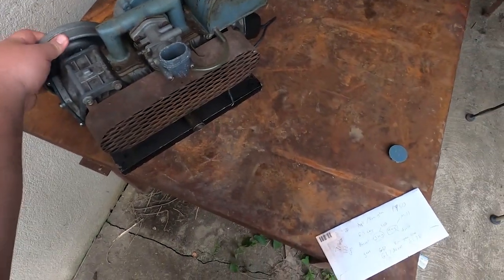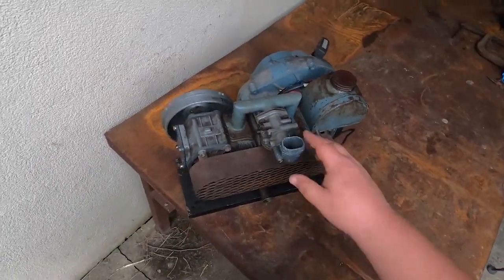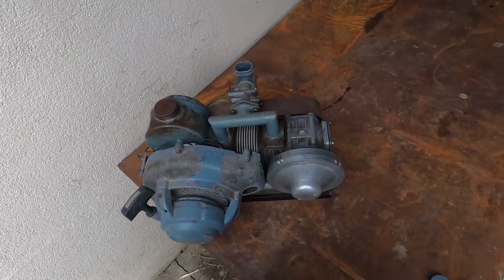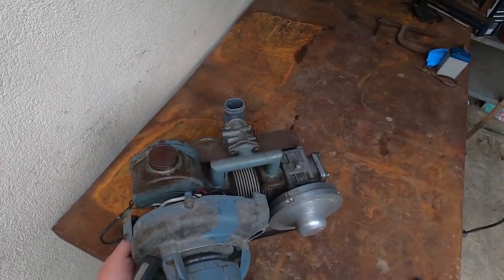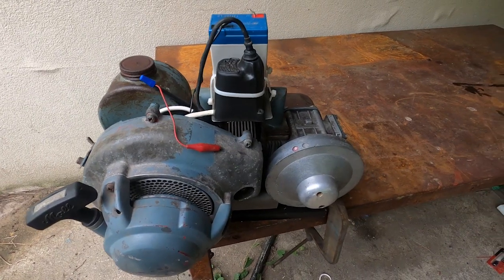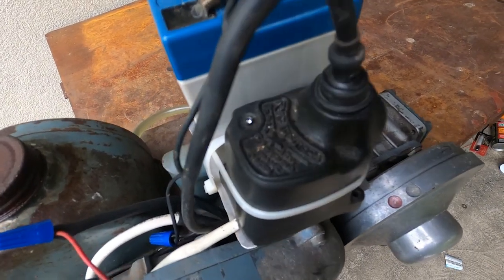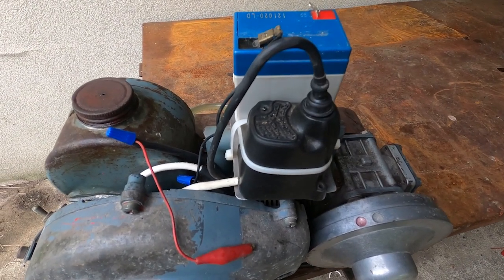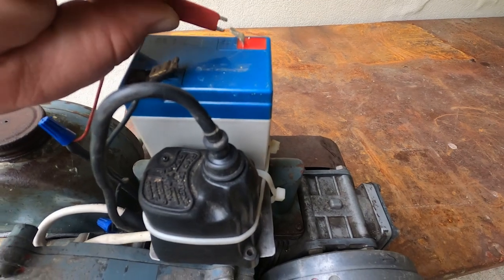Prototype Opposed Piston Experimental Chainsaw Engine by Mall Remington Arms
Est. 1950 Mall-Remington experimental/prototype chainsaw engine
Opposed piston design
2 crankshafts, 2 pistons & 1 cylinder
2 stroke, requires oil/gas mix

Both cylinders & middle head are one casting

Designed from 2 saws that Mall/Rem produced at the time. 1 cylinder is from a GL7 direct drive saw, and the other is shared from a GL7R gear or belt drive saw. This was required because the engines mirrored each other, making it simple to design because both intake & exhaust ports were on same side as each other.

This engine has a displacement of almost 13 cubic inch (210cc)
6.5 c.i. (105cc) multiplied by 2
Both the GL7 & GL7R saws were 6.46 cubic inch (105cc)
Bore  2.25 in  (57mm)
Stroke  1.625 in (41mm)

Engine runs well, ignition coil was bad. I substituted with a 6v battery ignition & a Rowland RMC coil out of New Washington, Ohio

The engine was thoroughly inspected, serviced & identified by Larry @ House O Saws in Litchfield, Ohio. World known chainsaw collector of 7000+ chainsaws.